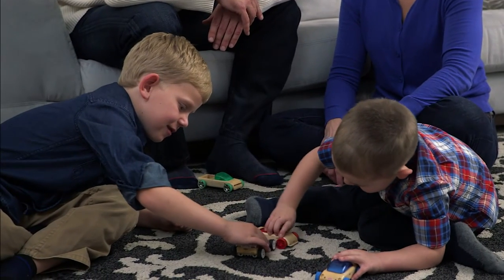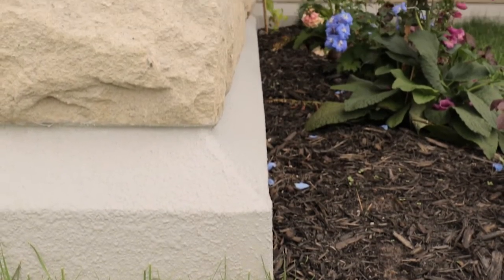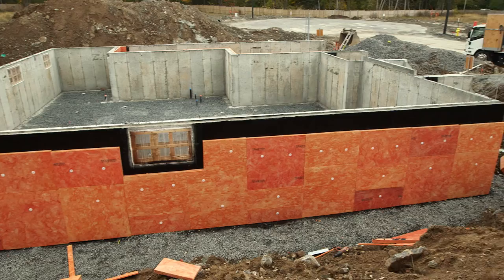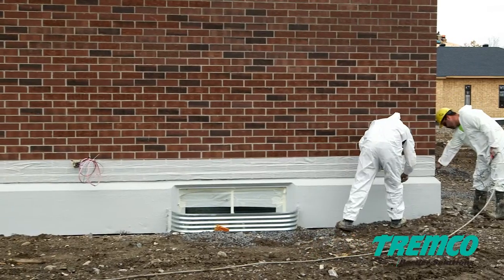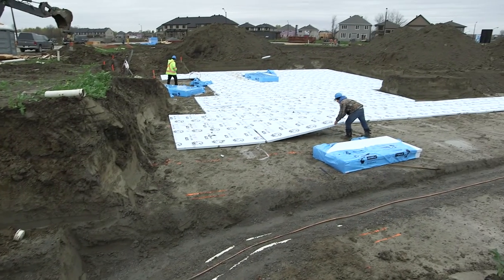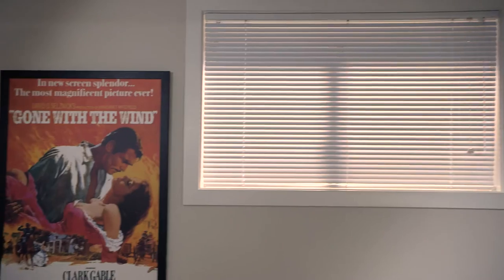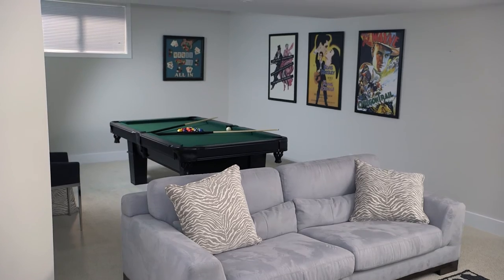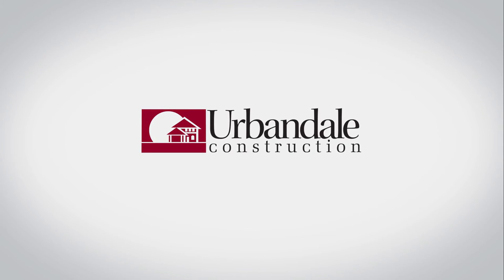Urbandale Proud Foundations™